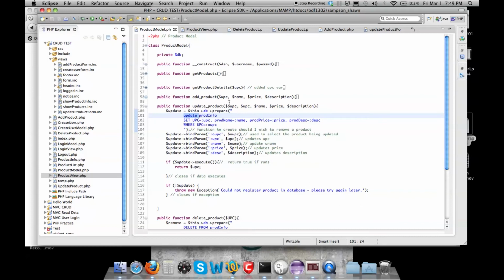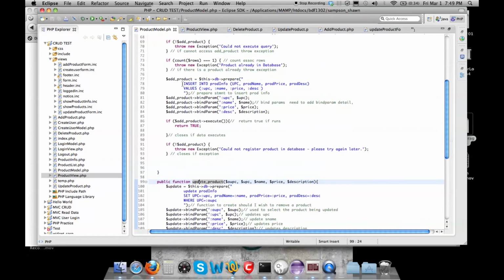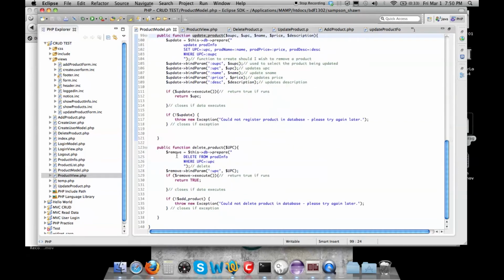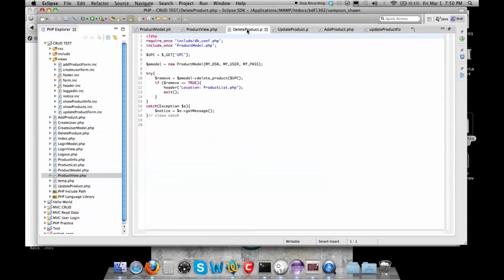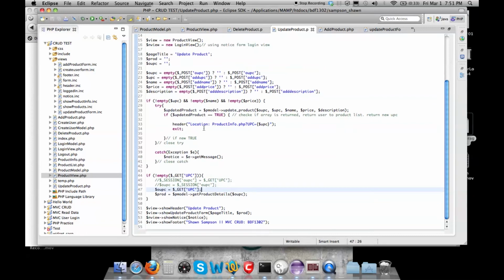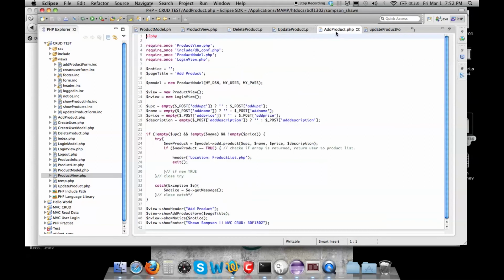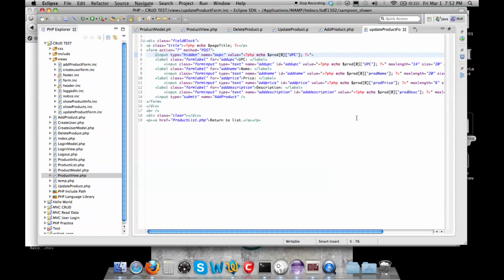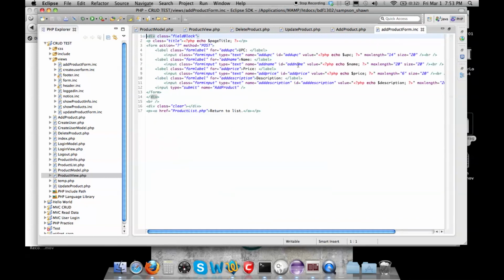Sampson_Shawn_User_CRUD